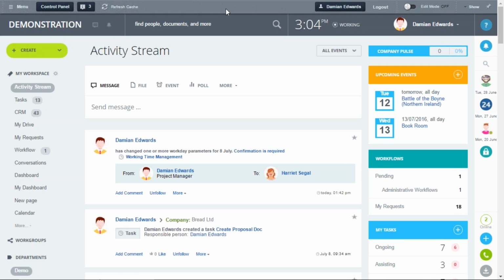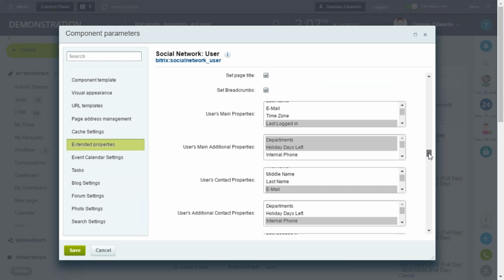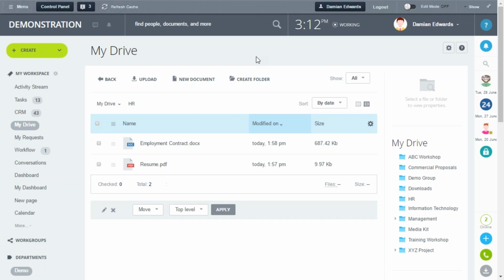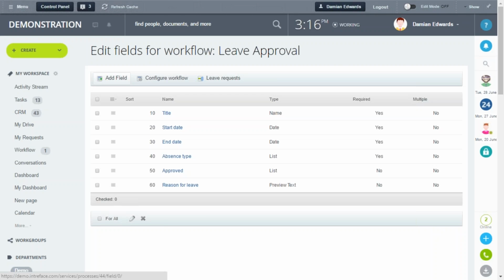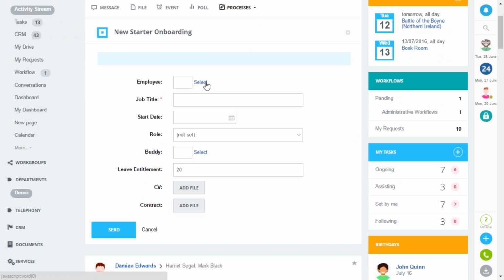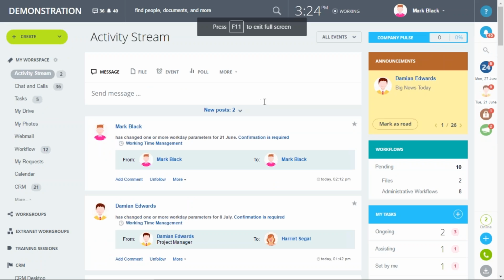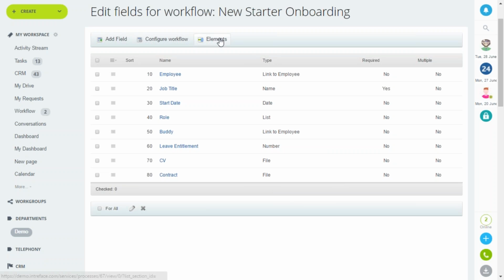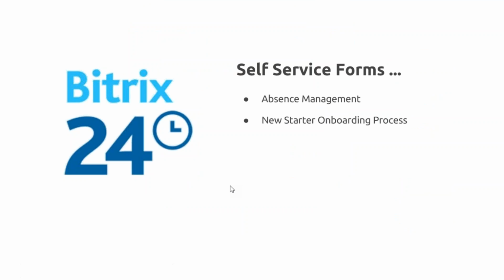Bitrix24: HR Toolkit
Leave requests, expenses submission, purchase requests etc. How are do you configure them and how can you make them work for your business to save time and provide better control.